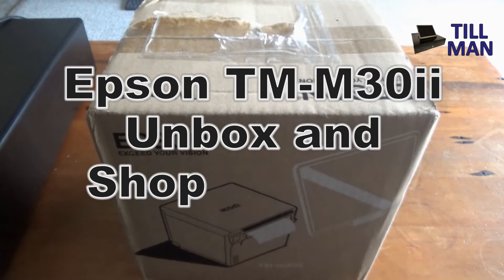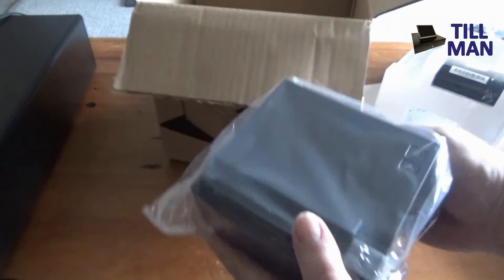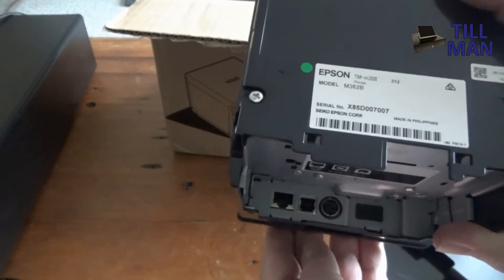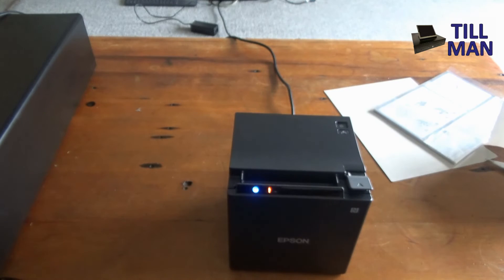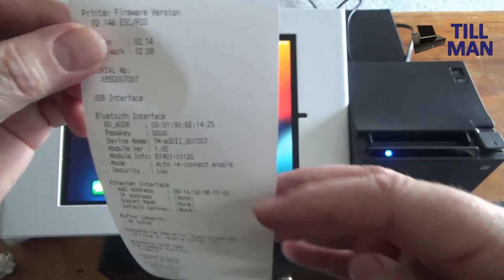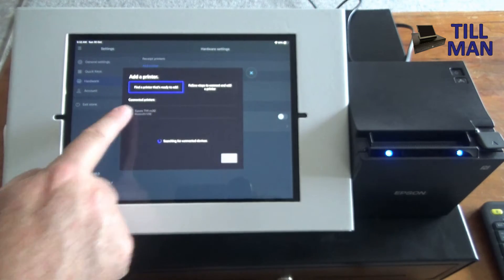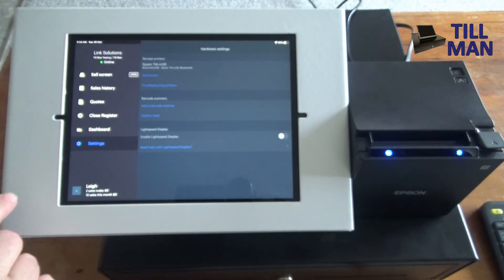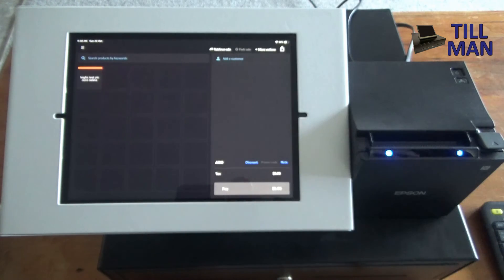Connect Epson TM-m30ii Receipt Printer to Lightspeed X Series Retail (Vend POS) on ipad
Unboxing the Epson TM-m30ii Bluetooth Receipt Printer and connecting it to Lightspeed X Series Retail (previously known as Vend POS) on an apple ipad.

How to setup the Epson TMM30ii Bluetooth receipt printer, pair it with your ipad, and then set it up in the Hardware settings of the Lightspeed X-Retail ipad app.

You can purchase this printer in New Zealand from Till Man, along with cash draws, barcode scanners, label printers, paper rolls, barcode labels, and more.